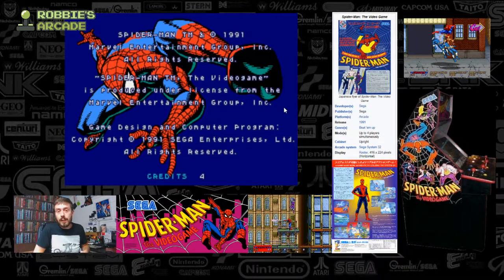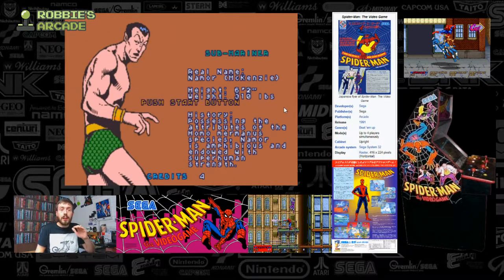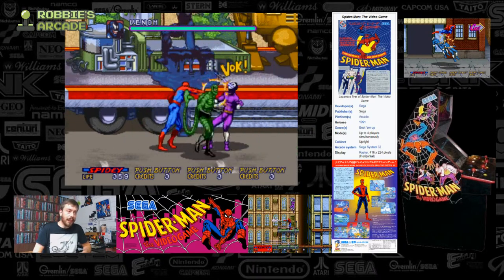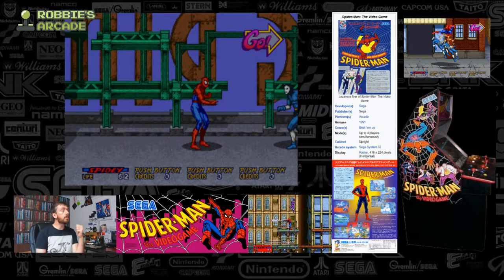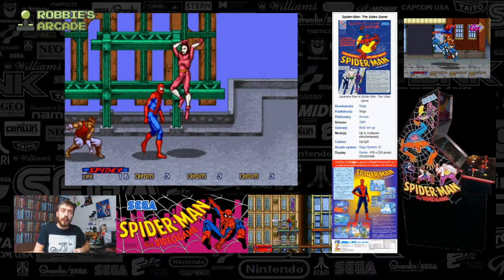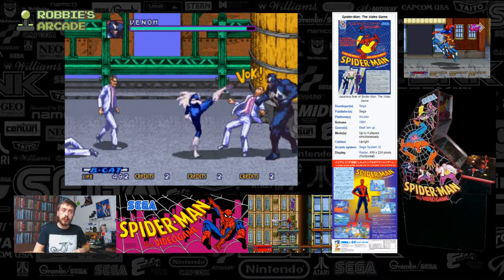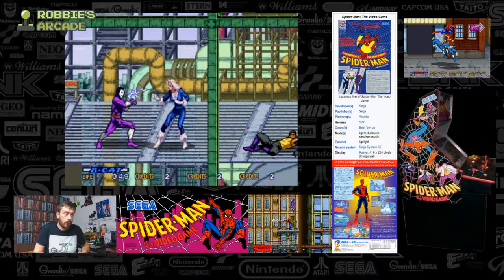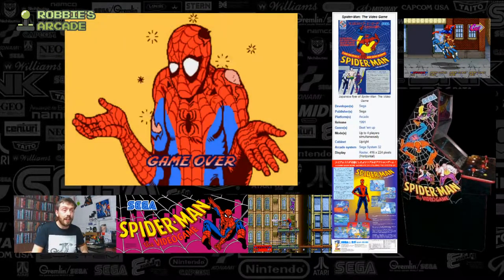The Spiderman Arcade Game - The Web slinger swings into the Arcades in a big, big way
Developer Sega - Release 1991

Mode Up to 4 players simultaneously on the Arcade system Sega System 32

You aren’t limited to how often you can use these attacks as long as you have enough health to give.  Finally, similar to Gauntlet, your health simply ticks down slowly on its own.  At first I couldn’t figure out what was going on as it looked like every time I attacked an enemy I was losing 1 health.  This system turns out to be the games timer as there isn’t a real timer on the stages, you simply lose health for every second of game time, thus if you played too long on a single quarter you would eventually just die of radioactive Spider-Cancer I gues

The game was divided into four acts, meeting various villains, including Kingpin, Venom, Doctor Octopus, Electro, Lizard, Scorpion, Sandman, Green Goblin, Hobgoblin, and finally Doctor Doom. High scores are separated by character; so a high score on Spider-Man may not be a high score on Hawkeye or Black Cat.

The January 1992 issue of Computer and Video Games gave it a positive review, praising the four-player gameplay, the "incredible graphics" with "huge, beautifully animated sprites and an impressive zoom in/zoom out effect" and the "16 different stages" with "enough to keep you pumping in the credits."[5]